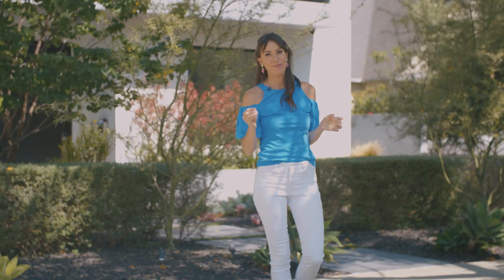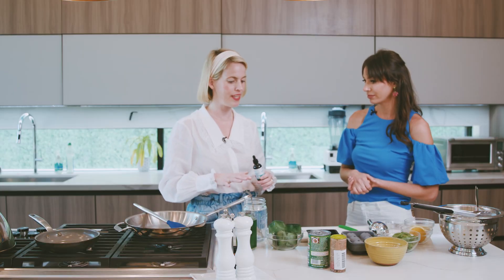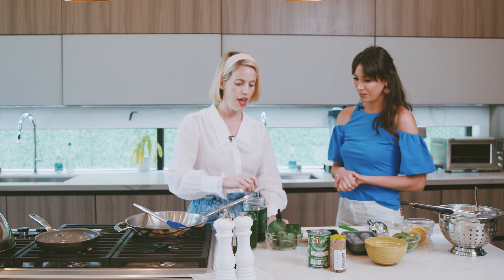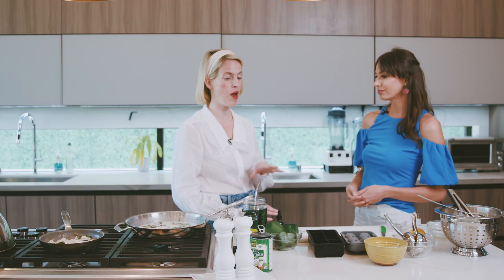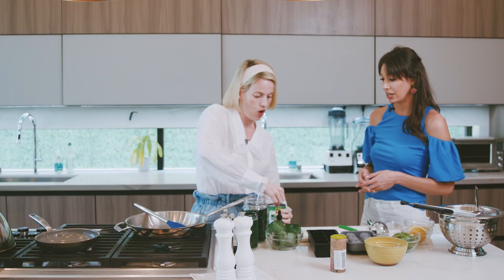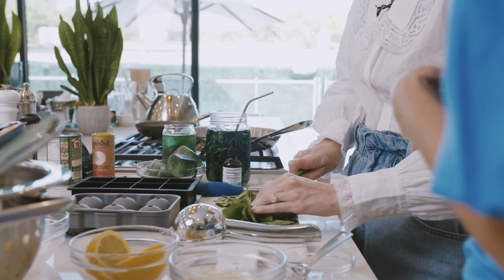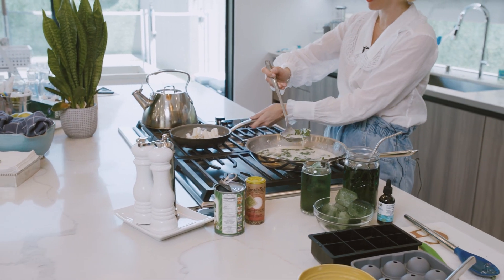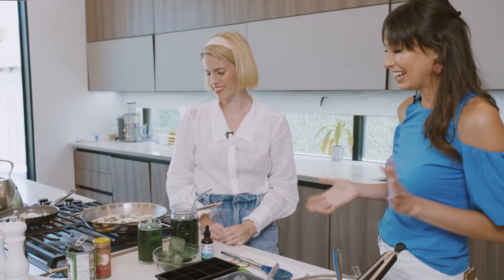MaryRuth's & Food Network's How Healthy Happens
MaryRuth loves making simple and delicious vegan recipes for her friends and family, and recently she was able to feature one of her favorite go-to recipes on Food Network!

On Food Network’s new show, How Healthy Happens, MaryRuth showed host Ashley Hawk how to make her gluten-free, vegan, and dairy-free Creamy Basil Shallot Coconut Milk Pasta, as well as two fun and easy ways to take liquid chlorophyll!